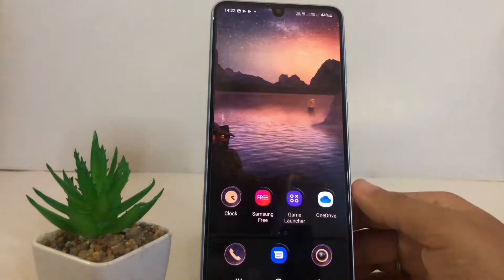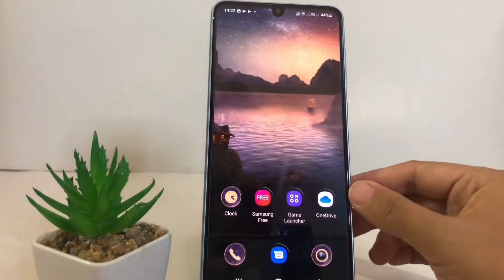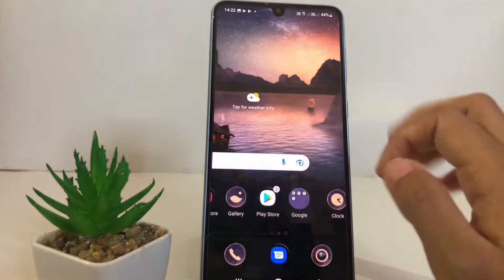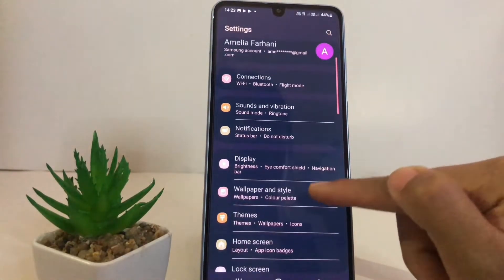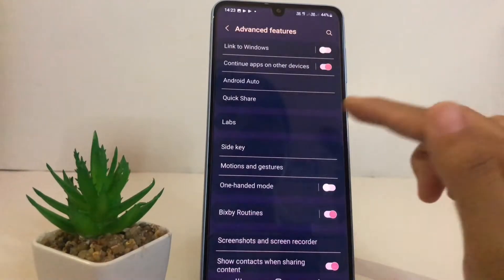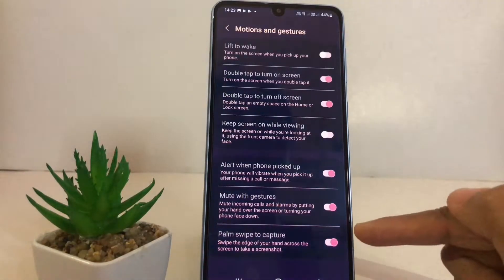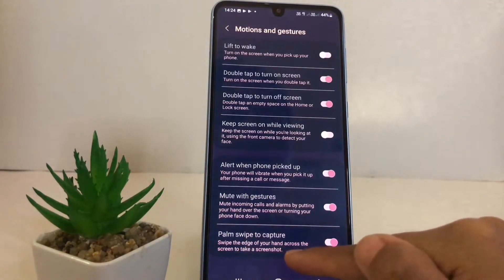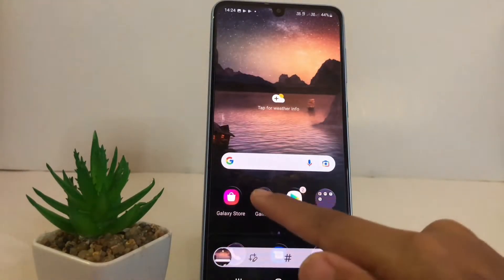Samsung A53 5G | How to Take Screenshot Without Power Button